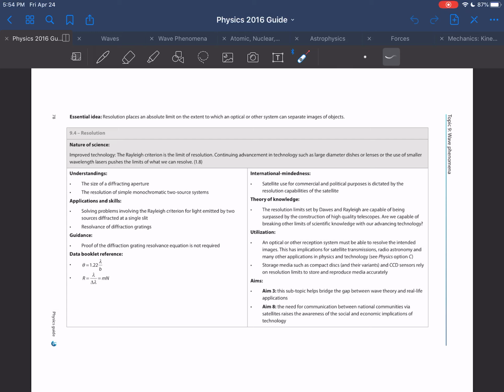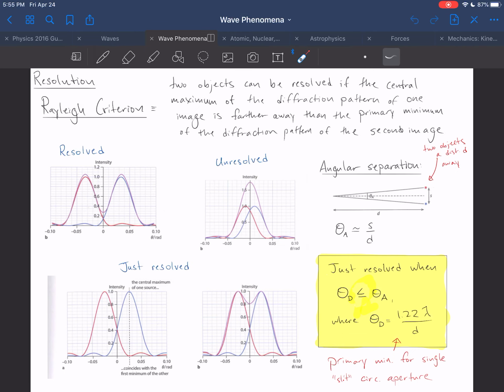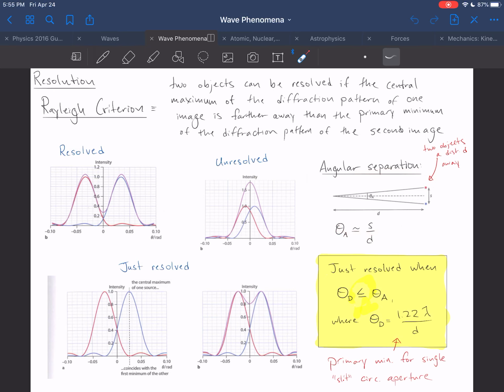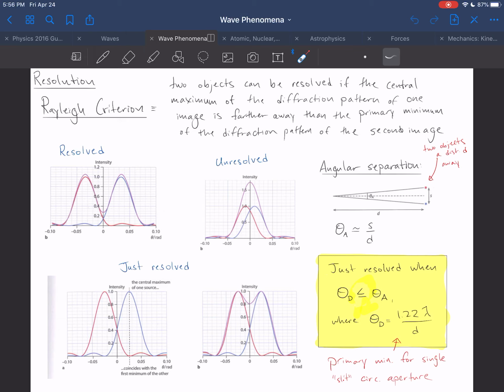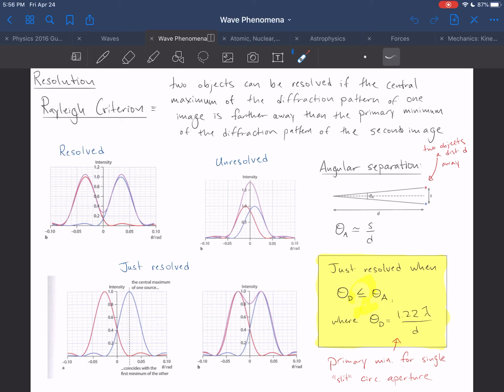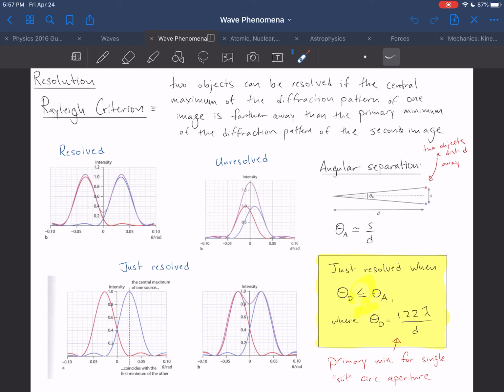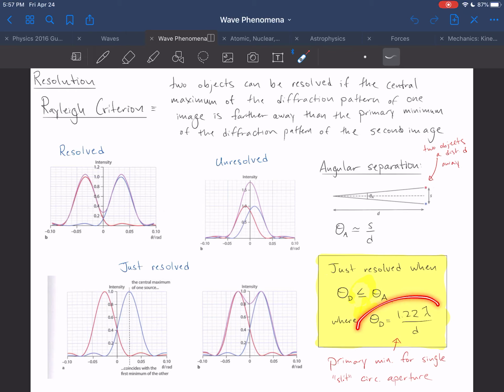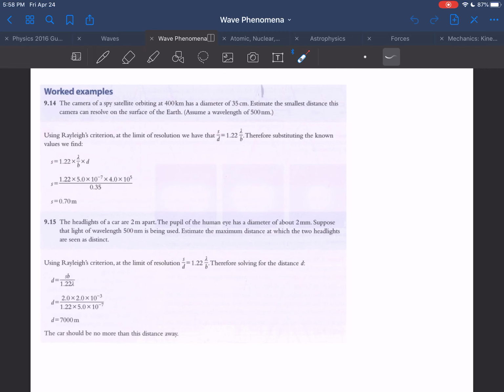Topic 9.4.2 - Rayleigh's Criterion and Calculations